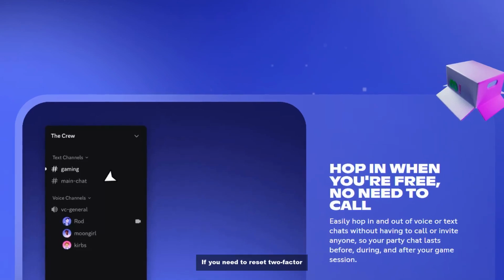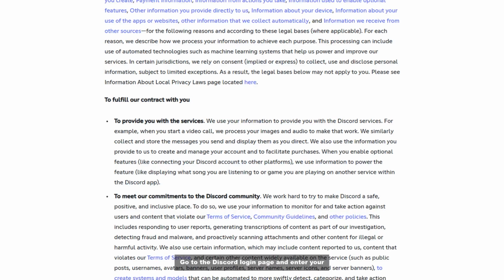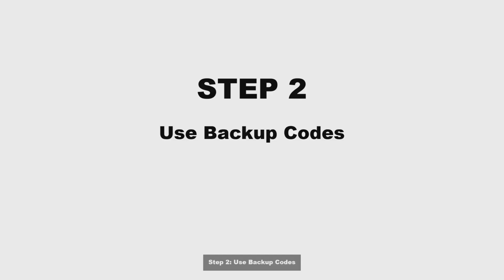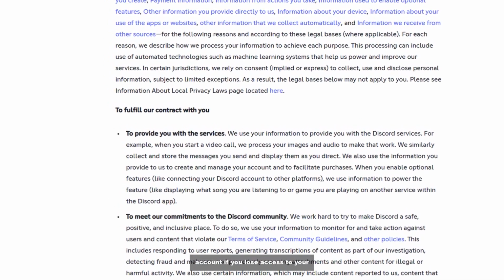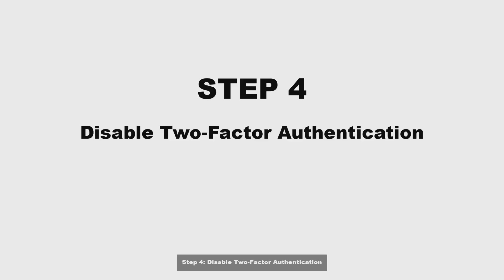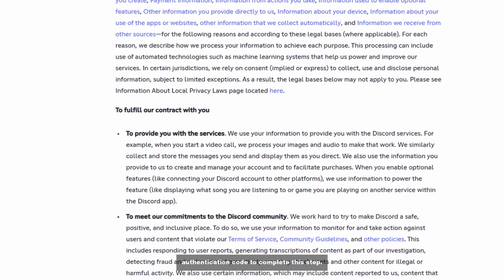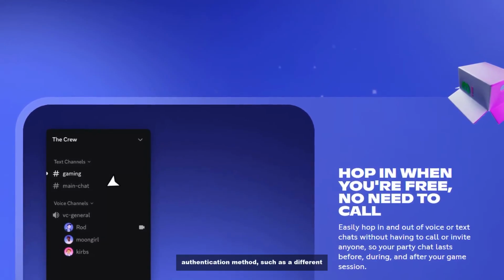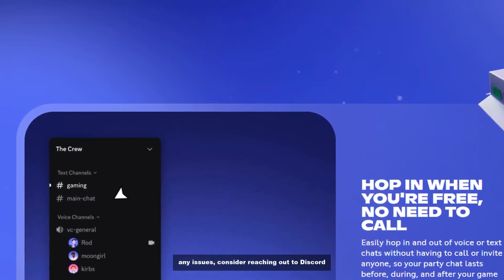How To Reset Two Factor Authentication On Discord 2025 (2026)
In this video, we will guide you on how to reset two factor authentication on Discord 2025. If you're having trouble accessing your account or need to update your security settings, this tutorial is perfect for you.